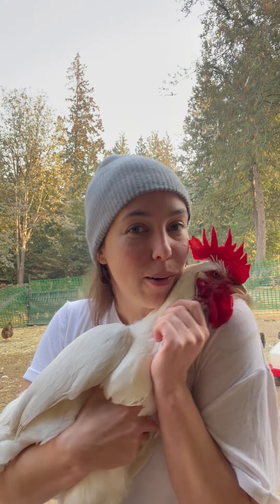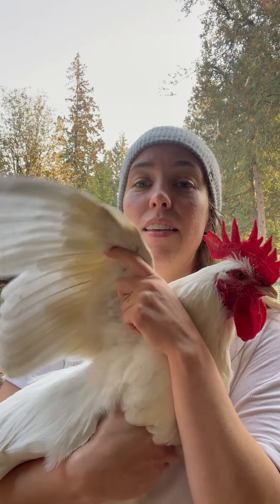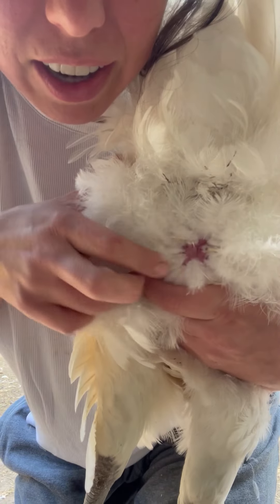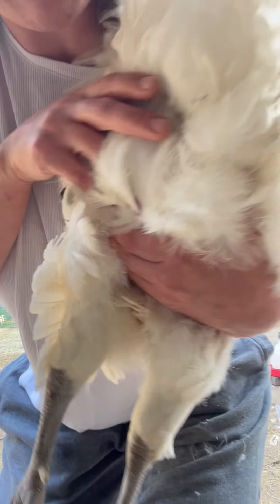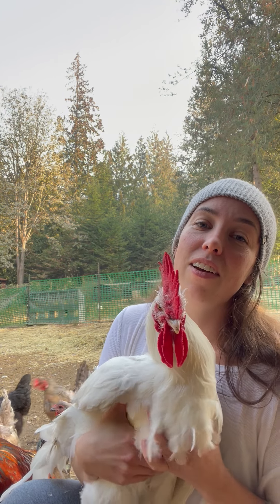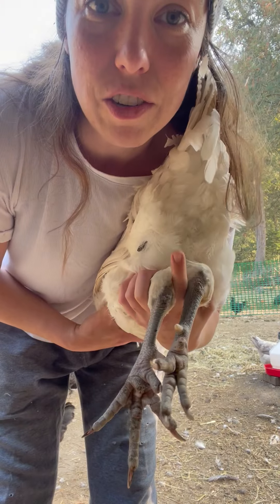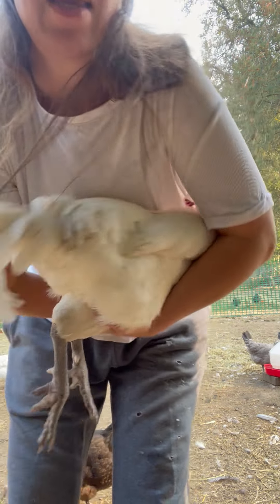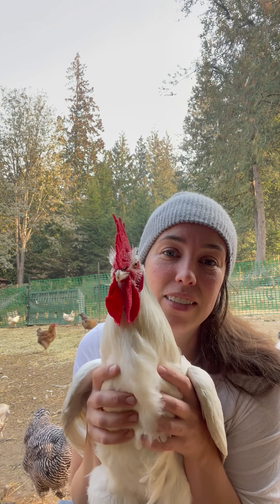Lice & Mites - Chicken Health Inspection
External Parasites like Lice and Mites are a big problem for poultry keepers. These bugs result in lower egg production, weight loss and overall stress. Preventative care is key to keeping these bugs at bay, invest time in ensuring your birds have a dry dusting area year round, this allows the birds to rid themselves of external parasites how nature intended.

Checking your birds over on a regular bases for external parasites is part of preventative care, it allows you to feel their mass as well so weight loss can easily be identified. Focus on the face, under the wings and around the vent area when looking for bugs on your birds. While checking them over take a look at their eyes, beak, comb, crop, preen gland and legs for other signs of ailments or injures. Eyes and nostrils should be clear and free of any discharge or build up. Comb should be empty if first thing in the morning, half full by mid day and full by days end. Note the smell coming from their mouth as well, it shouldn't smell. sweet or sour. Preen gland should be free of debris and have no ingrown feather. Legs should be free of raised scales and heat, heat indicates an injury. Feet should be free of infections like bumblefoot.

Pro Tip: Add sulphur and wood ash to your dust bath. Core ingredient is either cleaned sand or dry, soft dirt.